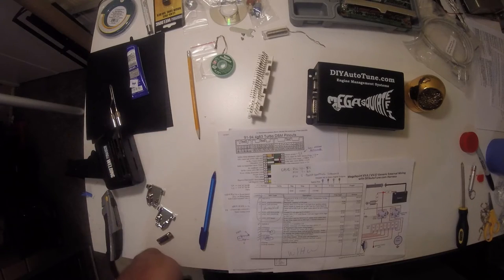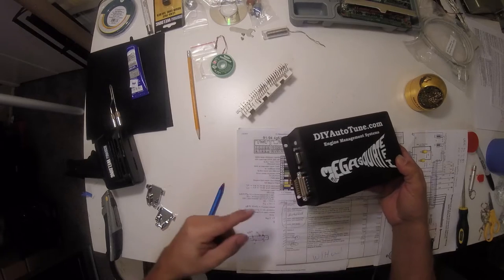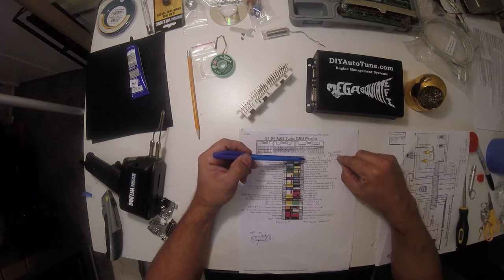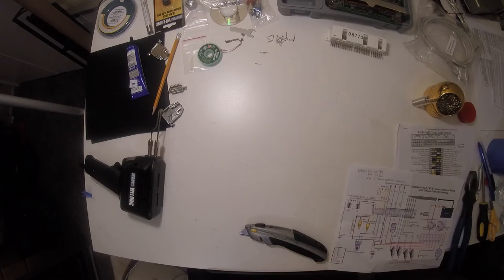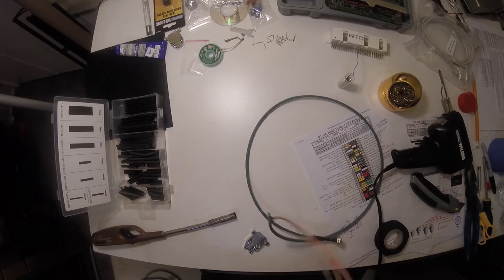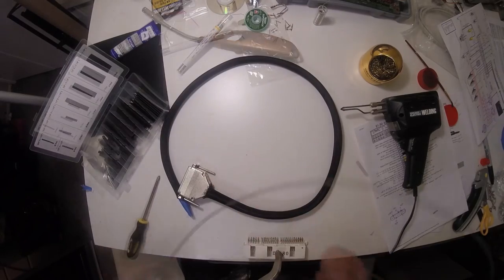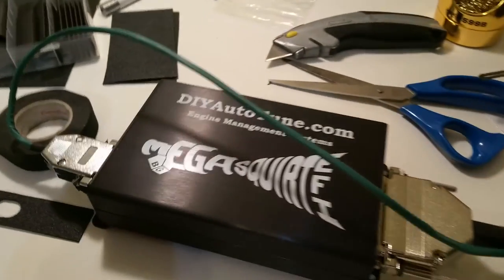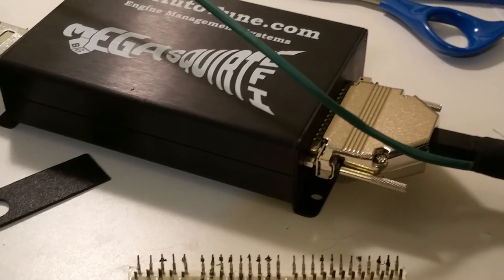DSM Turbo Gets Standalone ECU Part 2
DSM GPE In part 2 of this series, Ed gets deeper into the wiring of the the 94 Eagle Talon TSI AWD in hopes of simplifying the harness and making for a clean install of the MegaSquirt. This series will chronicle the whole install truthfully from the hurdles to the podium. If you have any questions or comments, leave them below!